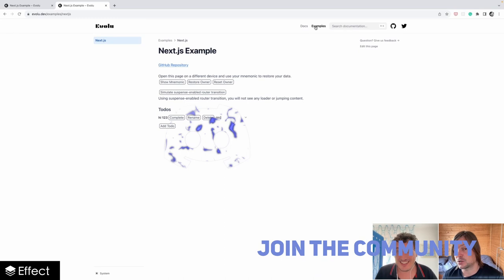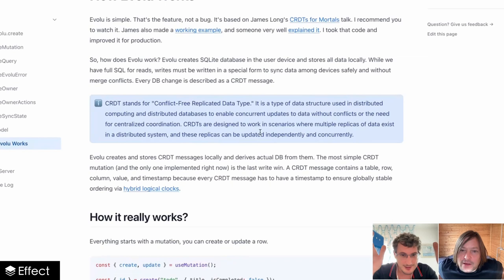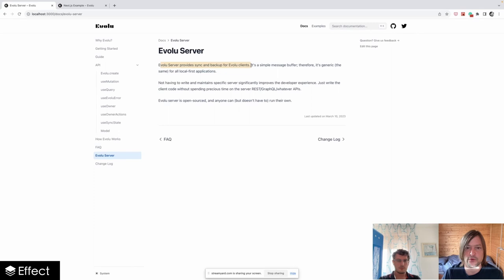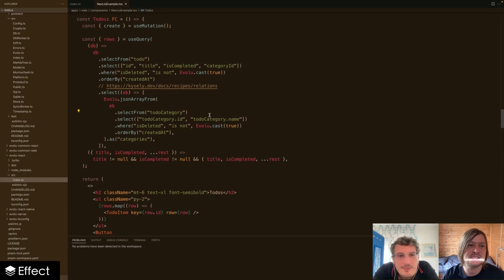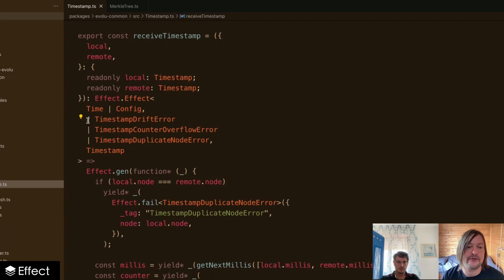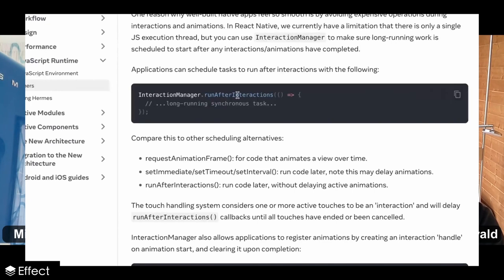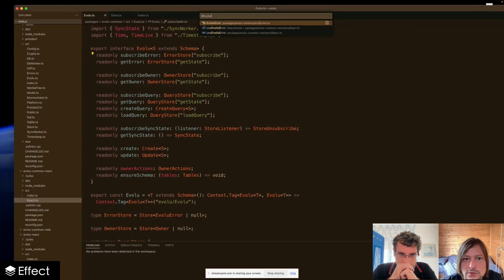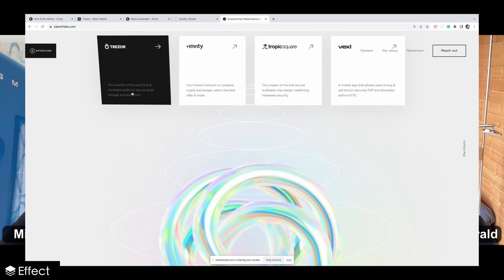Discussing Evolu & Local-First with Daniel Steigerwald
00:00:00 - Intro
00:03:31 - Demo
00:10:05 - How does it work
00:27:47 - Developer Experience
00:40:38 - Building Evolu with Effect
00:59:15 - Effect for Library Authors
01:11:00 - Where is Evolu Going?